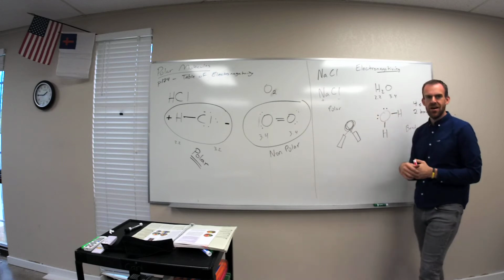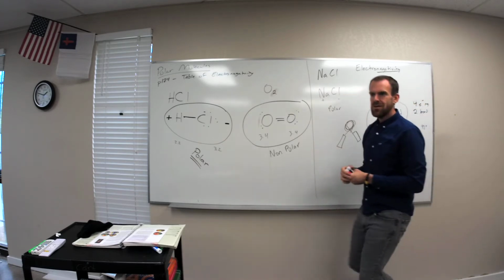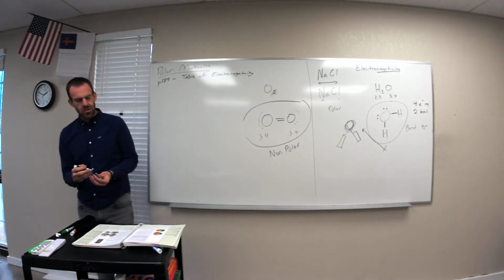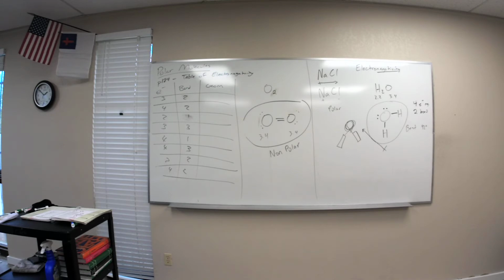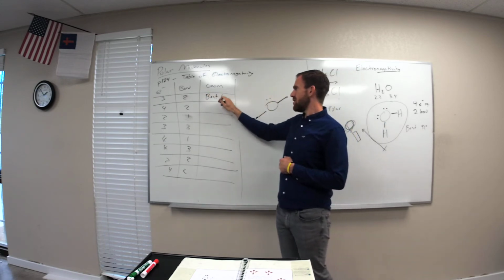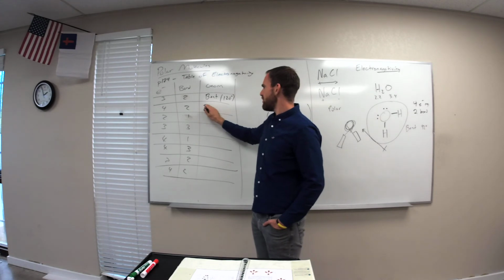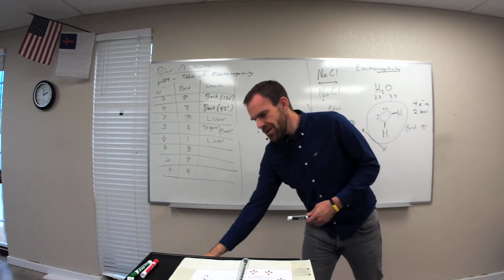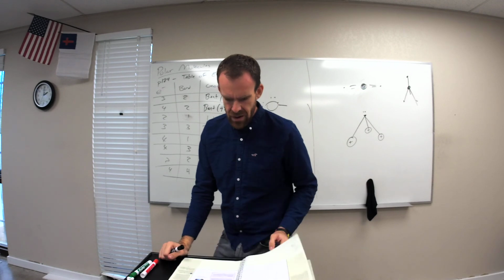Chemistry 10 26 pt2